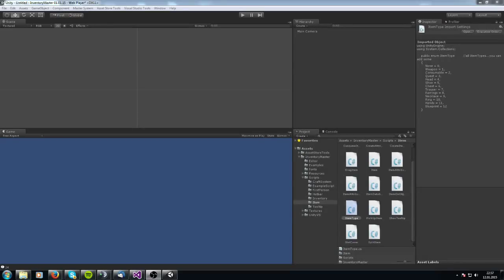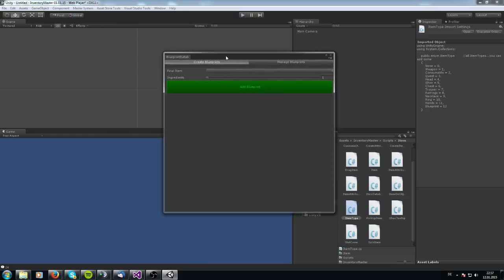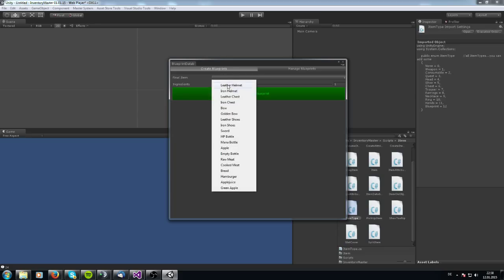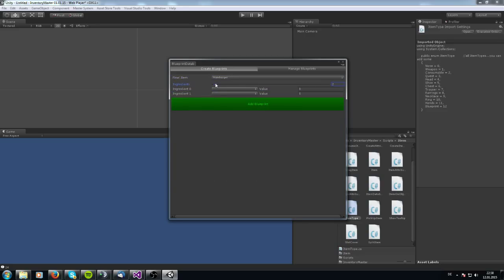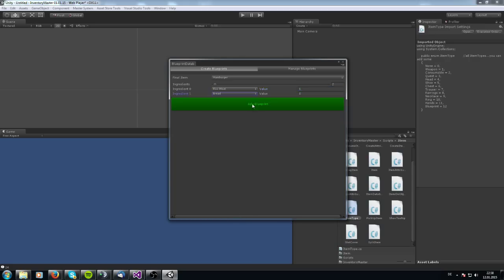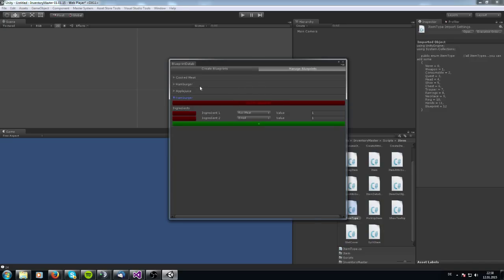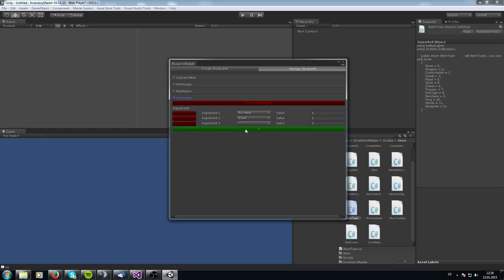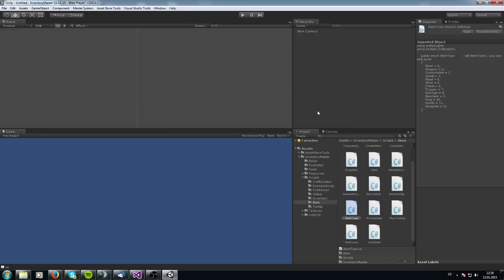Inventory Master: The blueprint-/receipedatabase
The Inventory Master is an Inventory/Craft System for first person shooter games, RPG, puzzles and so on.

The Inventory/Craft System is working with slots. Every item in the Inventory/Craft System is dragable, consumable, dropable and wearable. The system is working with an Item database where you can add and manage items. Furthermore you can create and manage blueprints for your Crafting System.
The asset delivers different types of inventorys. You can create storages, player inventorys, equipment/character systems, crafting system and hotbars with one click. Furthermore there is a tooltip for the items. Every UI element can be customized in realtime; that means size, position and design can be changed. Almost everything can be done with the inspector. No scripting is needed.

Features:
-Item database supports unlimited number of items
-Blueprint database support unlimited number of blueprints
-Inventory supports unlimited number of slots
-storage, inventory, hotbar, crafting system and equipment/character system are allready implemented
-splitting and stacking Items supported
-allready 2 different existing designs